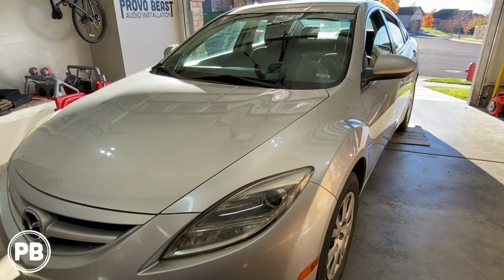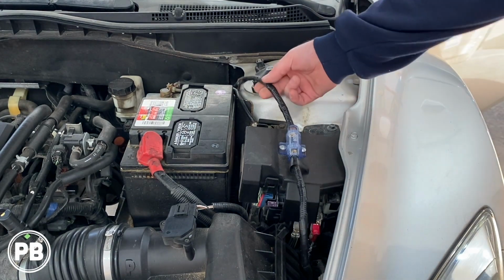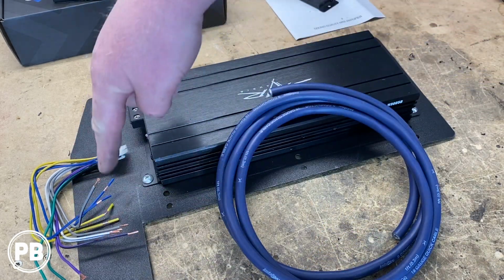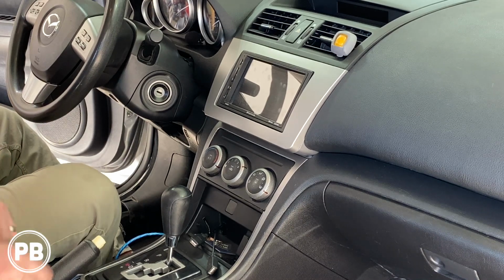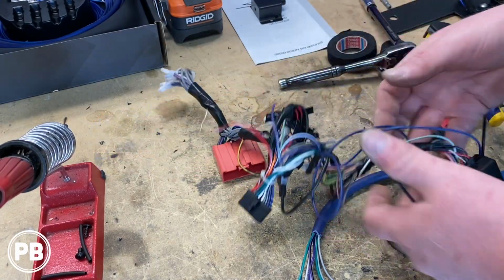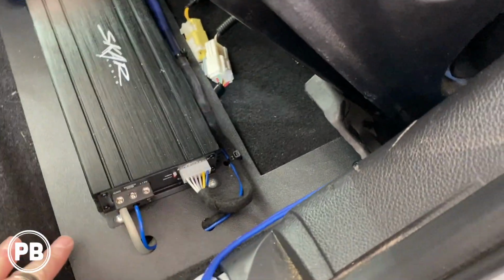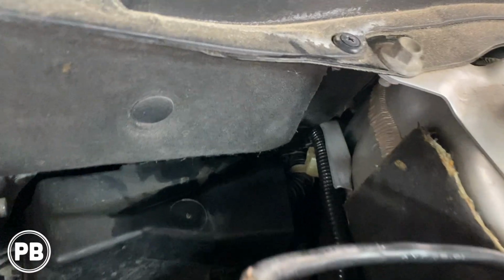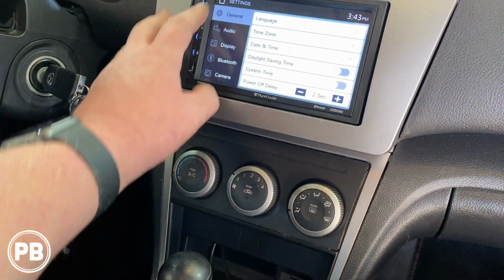2009 - 2013 Mazda 6 Five Channel Amp and Sub install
Parts used linked in the description below!

Watch a full tutorial as a 2009 Mazda 6 will have a new 5 channel amplifier and subwoofer installed to an existing aftermarket radio.  Note this Mazda 6 was not equipped with the factory Bose upgraded audio sound system.

This video applies to Mazda 6 models for years 2009, 2010, 2011, 2012, and 2013. This video also includes amplifier wiring, amp installation and testing.

NOTE: If you have the factory Bose amplifier and are looking to bypass it, the Bose amp is generally located under the passenger seat or in the passenger kick panel.  You will need to wire your new aftermarket amplifier speaker output to the speaker output harness of the Bose amp.  Some say the Metra 70-2057 Bose bypass harness (typically used for GM vehicles) will work in that location all though we have not tested it in the Provo Beast garage.  Use at your own risk.

*Skar 5 Channel Amplifier SK-M9005D
*Skar 10" Ported Subwoofer Box
*Skar 10" SDR DVC 4 Ohm Subwoofer
*Skar 8 Gauge Amplifier Wiring Kit
*Skar 4 Channel RCA Cables
*Metra 9 Conductor Cable

*Optional: If you are keeping the factory radio, you will need the PAC AOEM-MAZ2 to provide you a RCA and remote turn on wire output for your new amplifier

Aftermarket Radio Install Parts
*Planet Audio Double Din Radio
*Crux wiring harness adapter
*Antenna Adapter